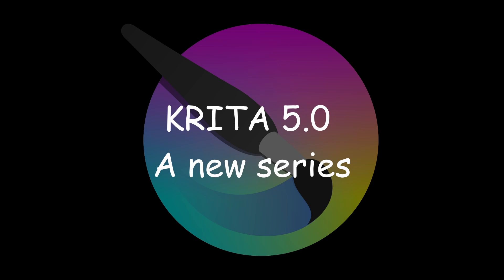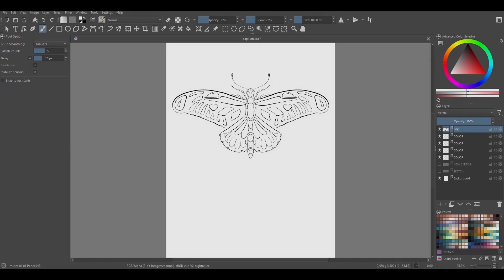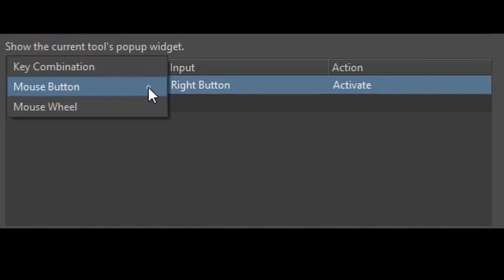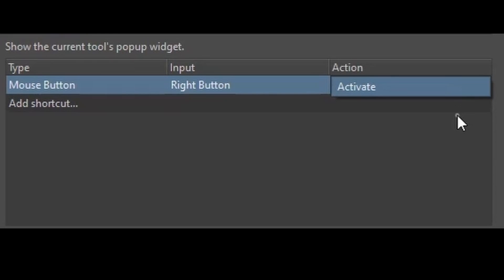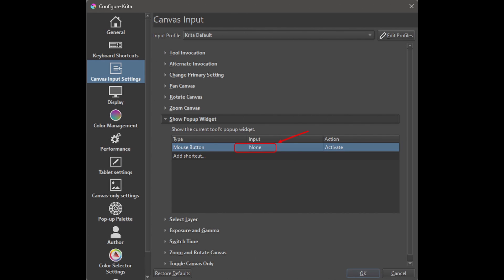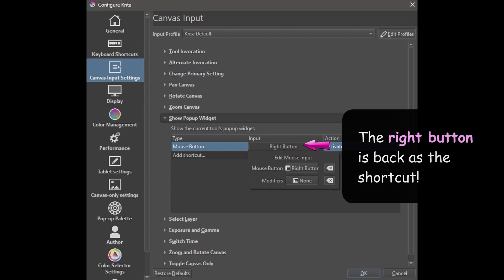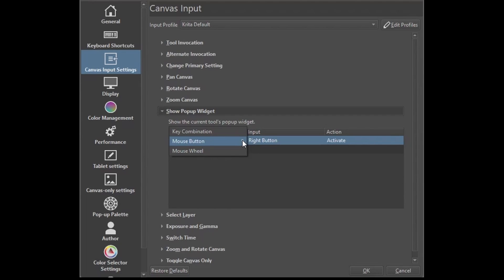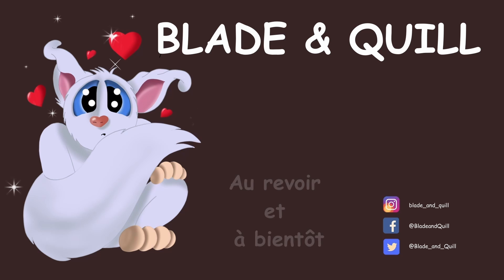KRITA 5.0 - HOW TO DISABLE THE POP-UP PALETTE SHORTCUT & HOW TO CUSTOMIZE IT!!! 😲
In this quick tip video, I am going to show you how to disable the pop-up palette shortcut, how to reactivate it, how to delete it, and how to customize it to something other than the right-click mouse button.

This tip is thanks to LittleWhiteFoxs who asked how to disable the pop-up palette. So, thank you  LittleWhiteFoxs for inspiring me to do this video!!!

I would like to also say a special thank you to AhabGreyBeard on Krita's forum. I wasn't aware that we could disable the shortcut. He showed how on this page:

So THANK YOU, Ahab.  Big hugs to you!🤗

Following his instructions, I did a little more digging and tested the other buttons. So, this video should show you everything you need to know about disabling, reactivating, deleting, or customizing the shortcut to the pop-up palette.

Chapters:
00:00 Introduction.
00:56 Where to disable or customize the shortcut + a few explanations.
03:11 How to disable the Pop-Up Palette shortcut.
04:00 How to reactivate the Pop-Up Palette shortcut.
05:28 How to delete the Pop-Up Palette shortcut.
05:57 How to customize the Pop-Up Palette shortcut.
07:09 Conclusion.

Link to the Amazon store: